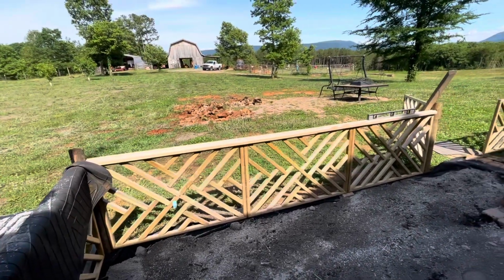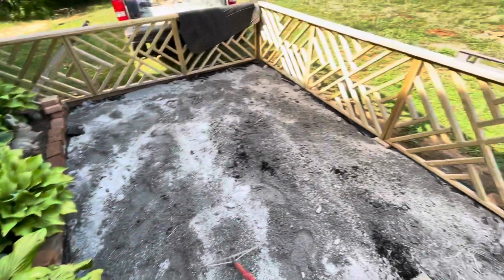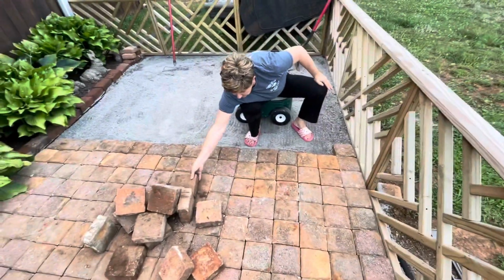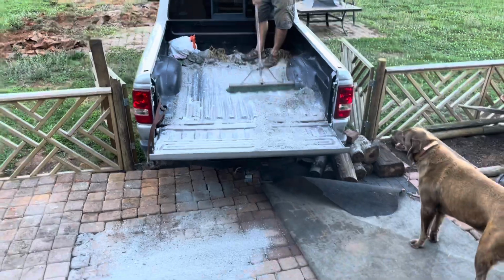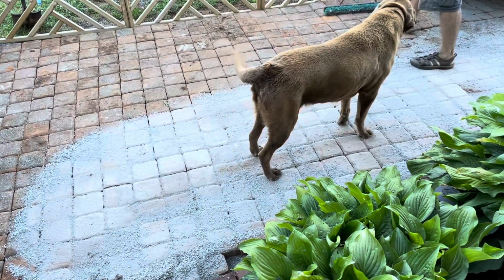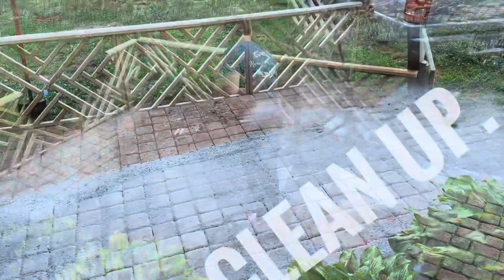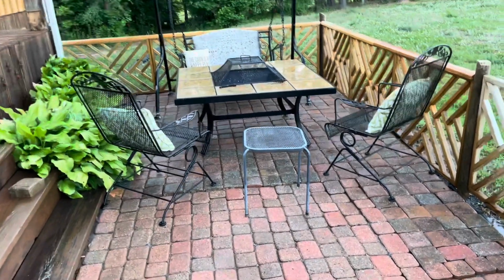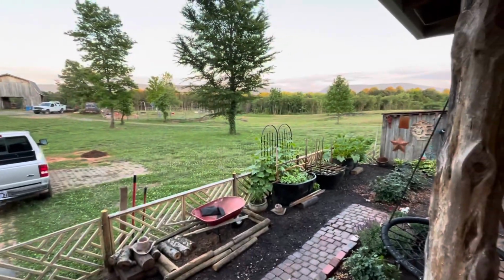Heritage Gait farm gets a reclaimed patio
Reclaimed brick for a patio